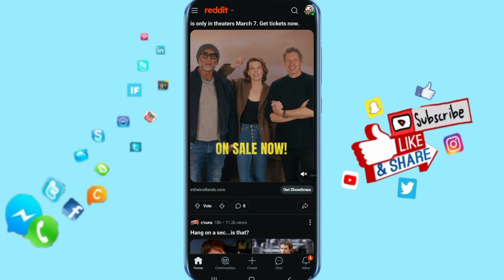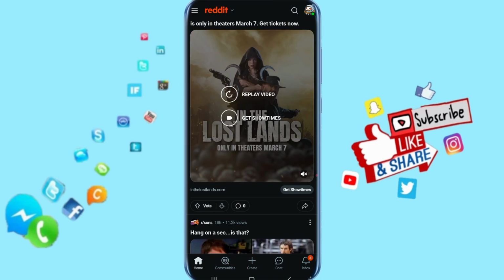How To Enable Comments On Your Posts Notifications On Reddit App | Step By Step